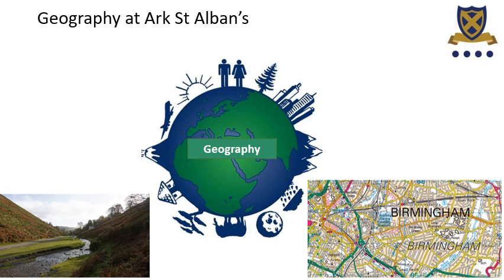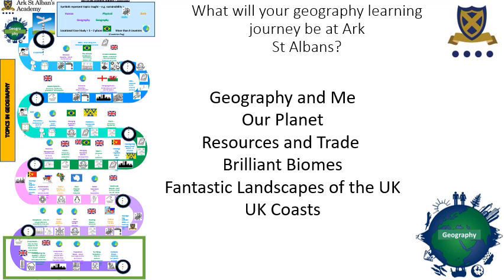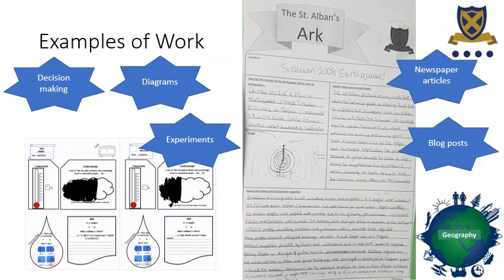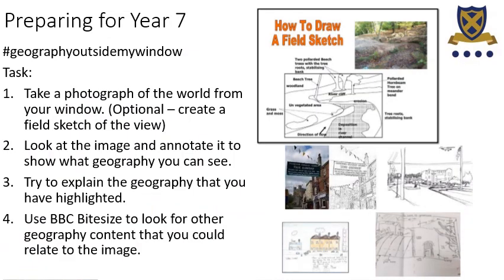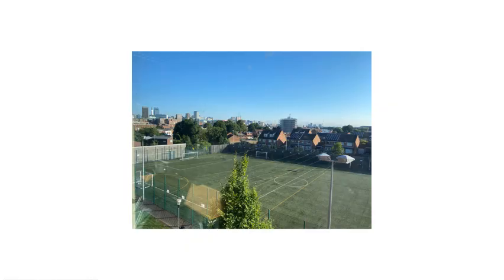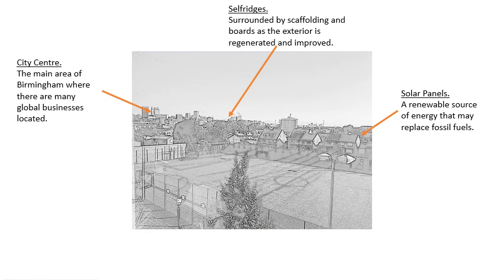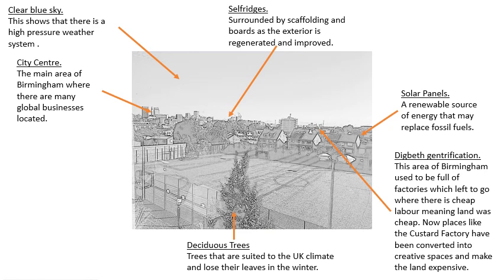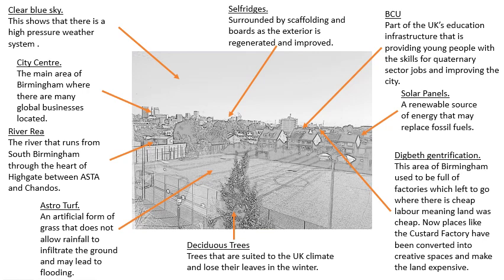Y6 Transition Homework 2021 1